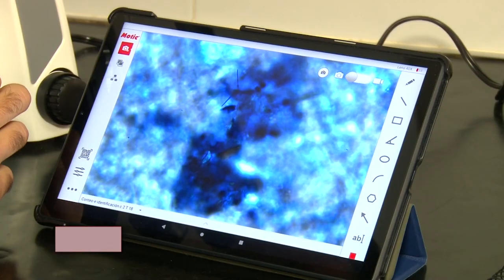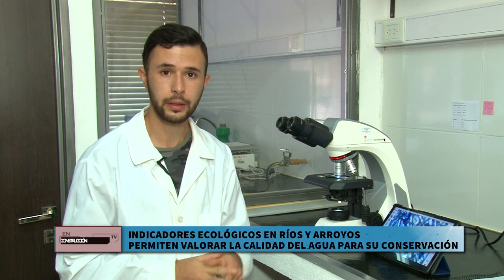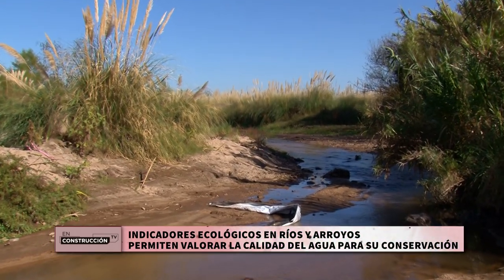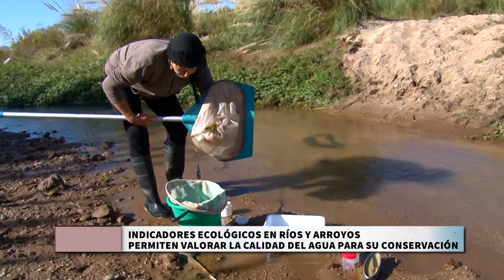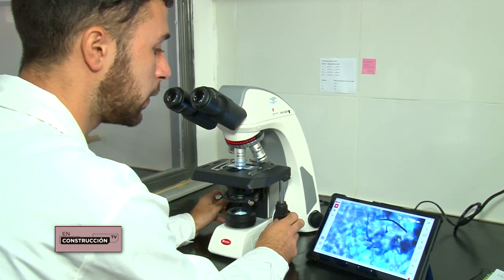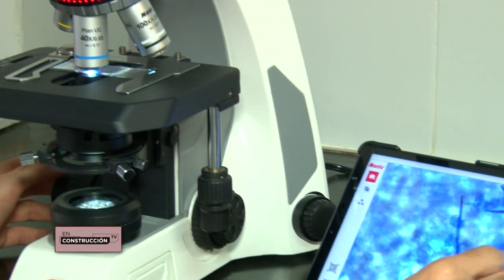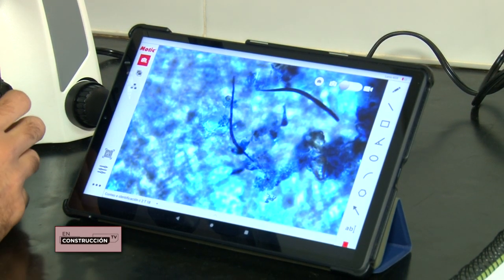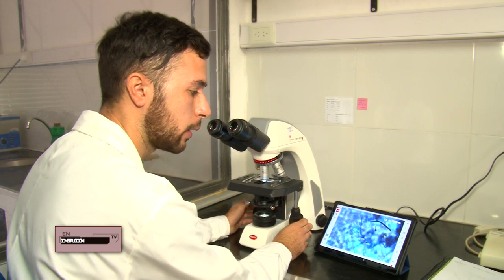EN CONSTRUCCION - INDICADORES ECOLÓGICOS EN RIOS Y ARROYOS PERMITEN VALORAR LA CALIDAD DEL AGUA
UniRio TV - 31.1 TDA
Universidad Nacional de Río Cuarto
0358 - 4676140